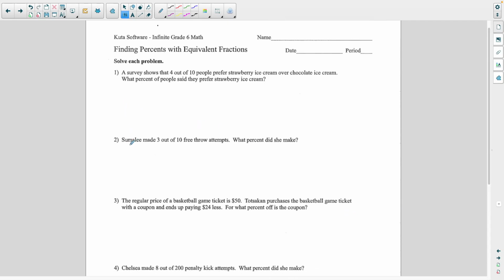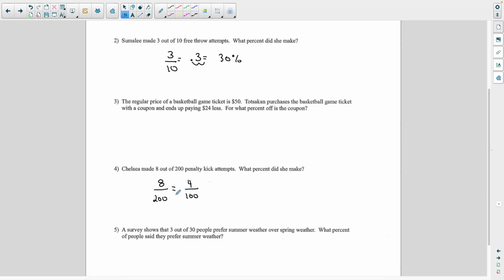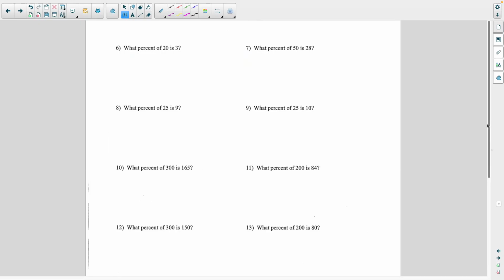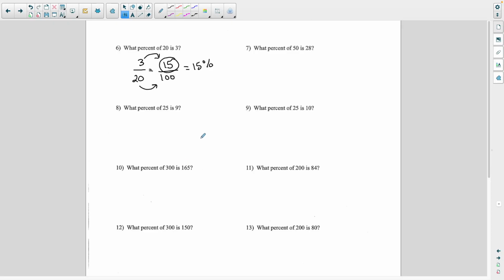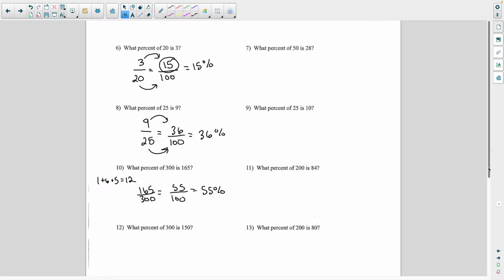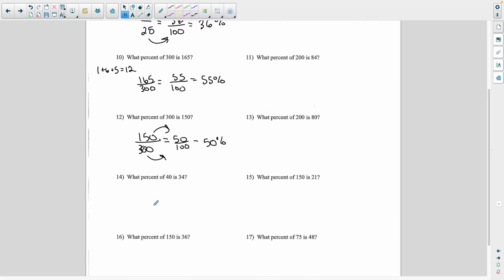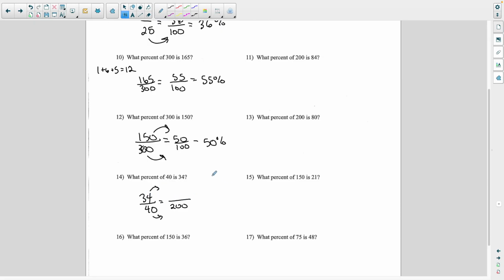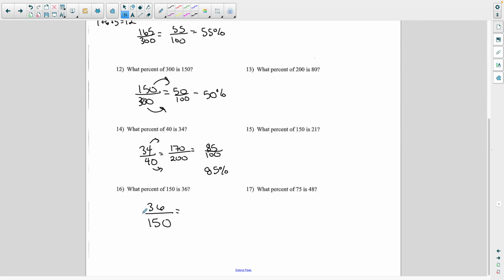Finding Percents with Equivalent Fractions 1